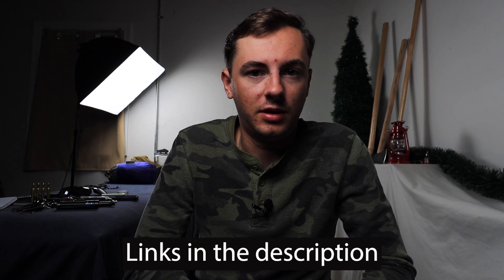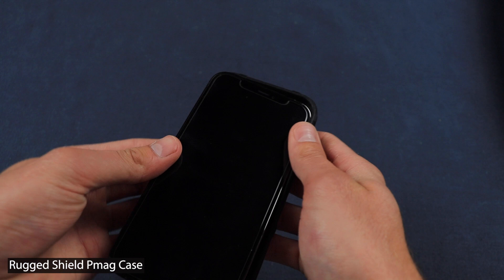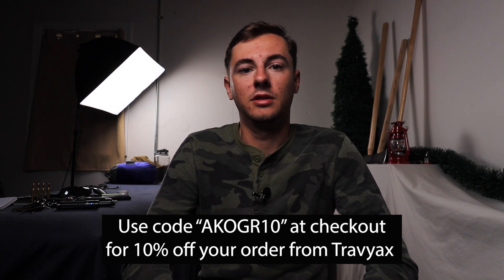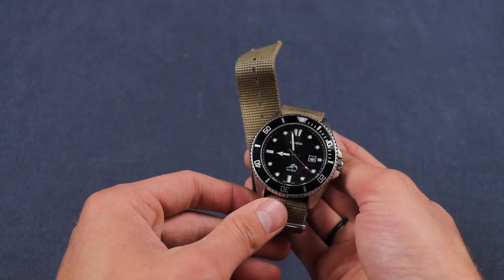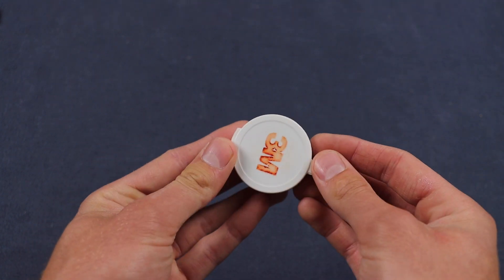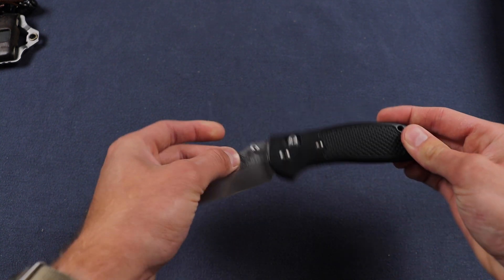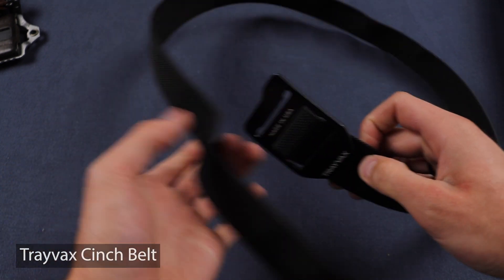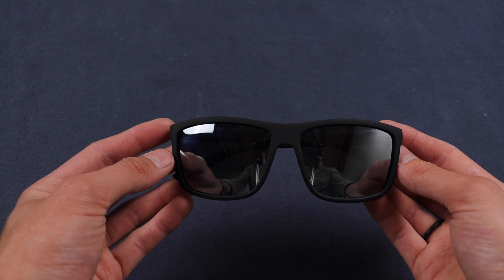EDC SUMMER 2023 UPDATE | AKOGR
Hey guys! It's time for an EDC update!

Links:
Iphone 12 Pro
Phone Case

Trayvax - USA Made Wallets & EDC Gear

Casio Duro
Ear plugs
Olight S2R Baton II

Camera Gear:
Main Camera
Main Lens
Wide Lens
2nd Mic

*Some links in this description are affilate links which means I earn a small % commission through purchases made with them.

I/We (AK, AK's Outdoor Gear and Reviews, AKOGR) are *NOT* responsible for harm that may come to you as a result of attempting something seen in one of our videos. By watching you agree to use good sense. Always follow your local laws.